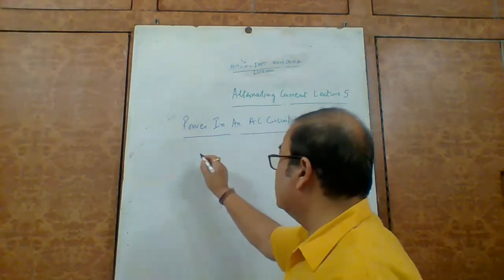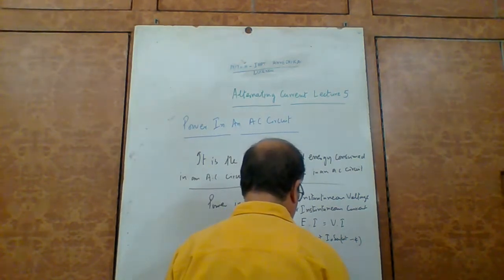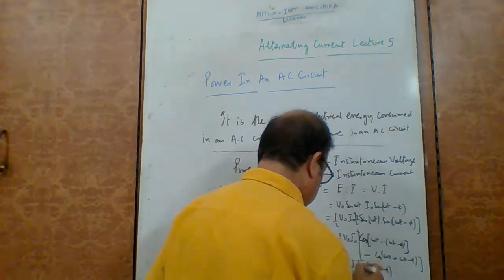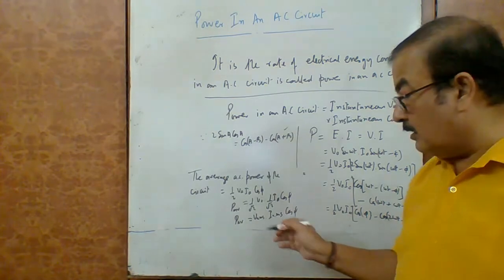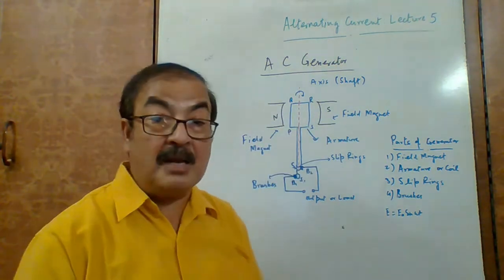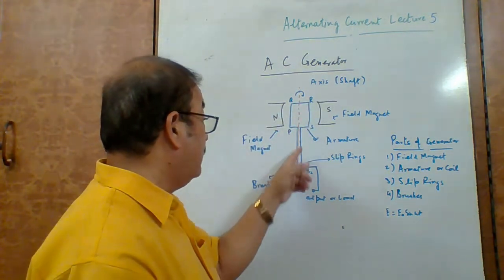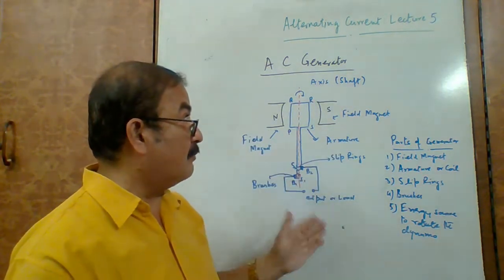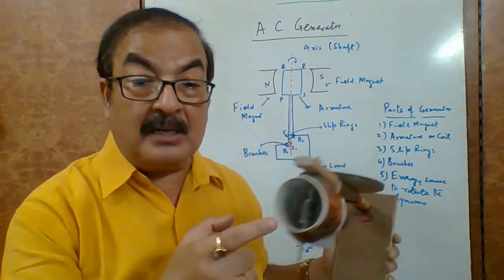Alternating Current Lecture 5 : A C Generator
In this video I have explained the working of a A C Generator.I have also explained the concept of Power in an AC circuit for which an expression have been derived.